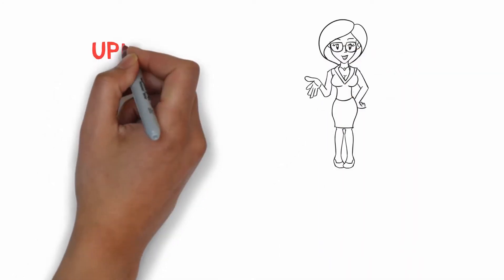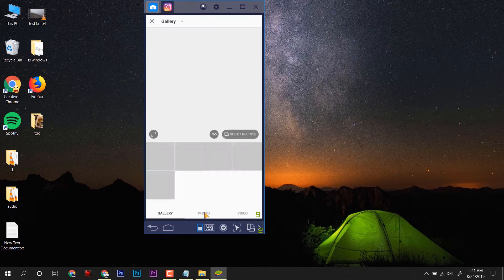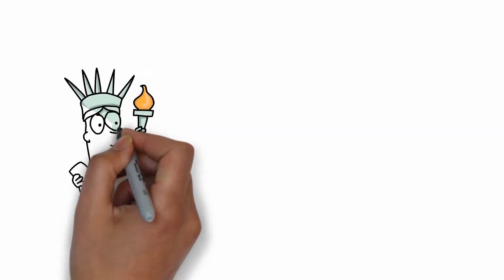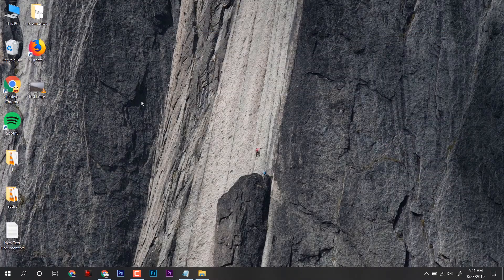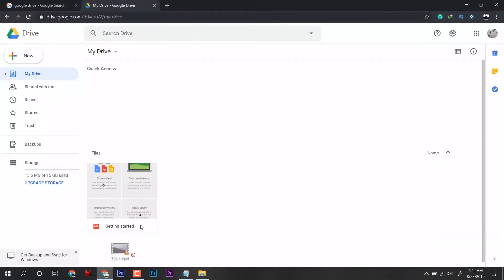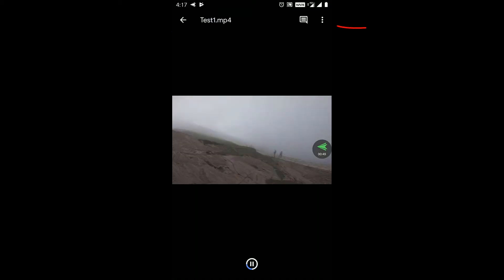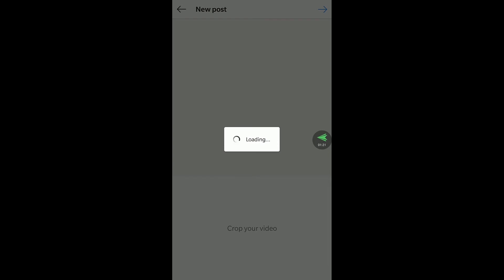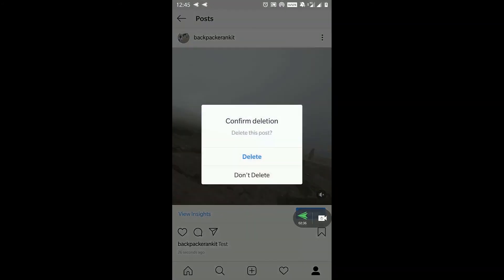How To Upload Videos To Instagram From PC (Easy Way 2019)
Today we will learn how to upload videos to Instagram from PC or Mac in 2019 without using Bluestacks.

It is an easy Way in which we have to use google drive instead of Bluestack and the videos were being flipped up in Bluestacks.

So As Our trick of Uploading videos to Instagram from PC Failed So this is an alternate method.

So you need a Computer and a Phone with google drive installed.
Then with a google ID you need to upload your video to google drive from your PC and then on your cellphone you can easily open Instagram and from there you can finish your task.

In this way you can easily upload videos to Instagram from your PC

Instagram Tricks You will Love To Learn